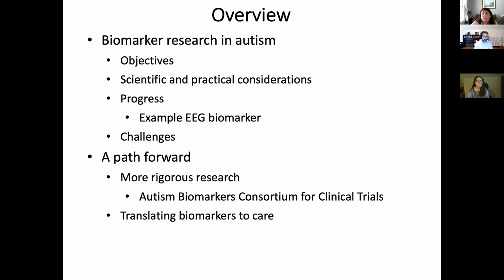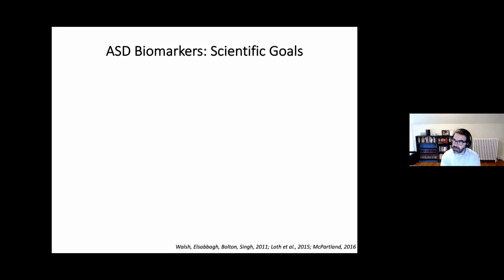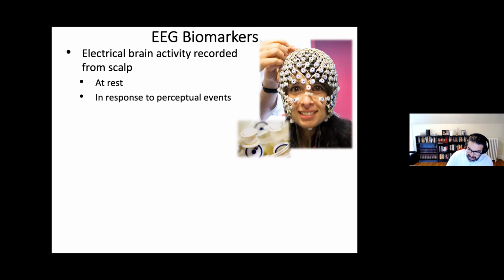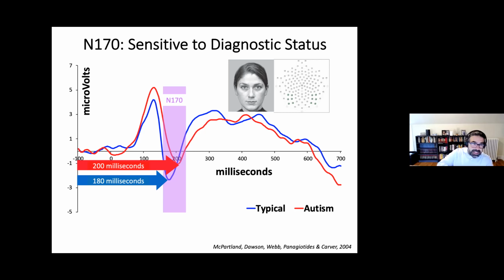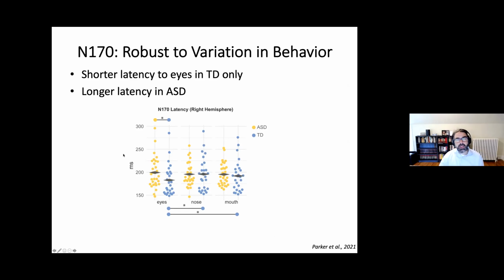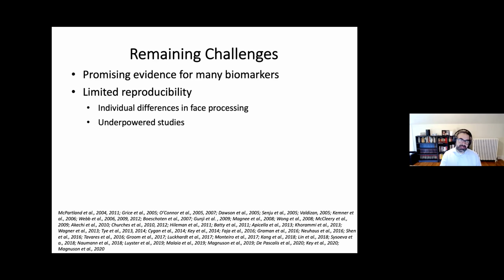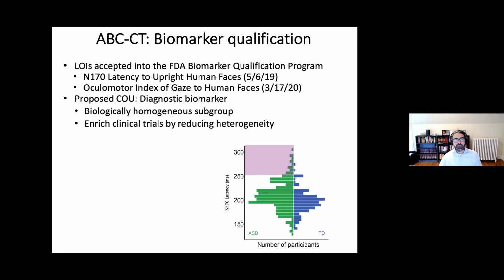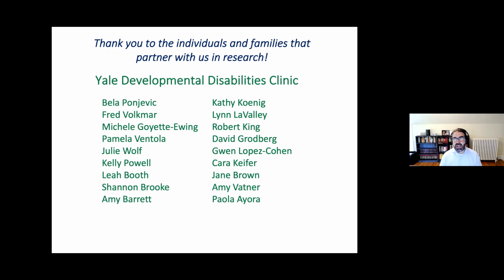SCSU ASD Center- Developing Biomarkers to Improve Clinical Research in Autism